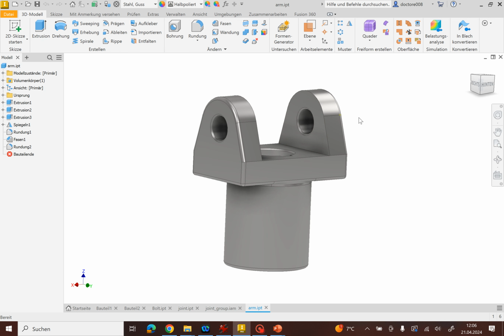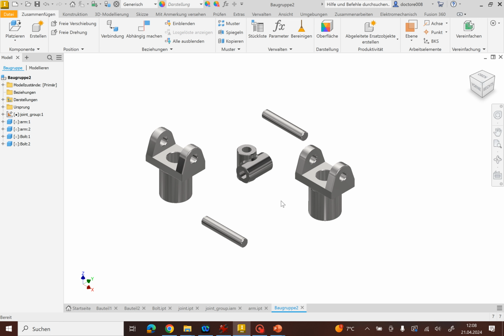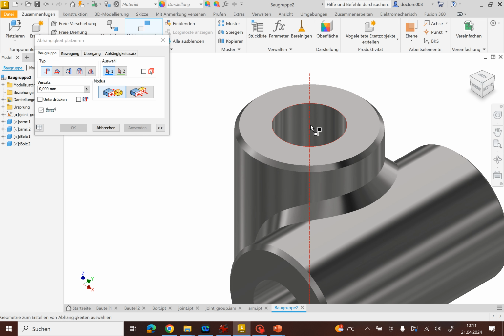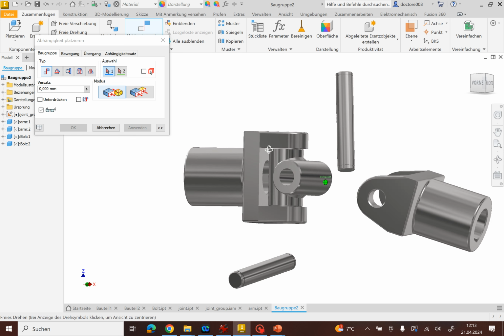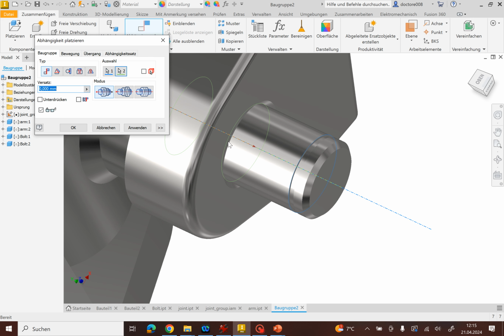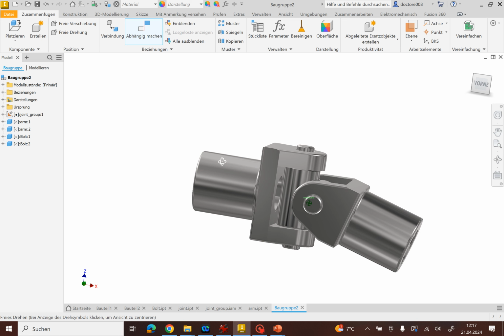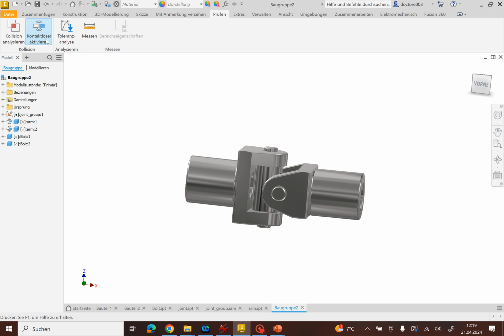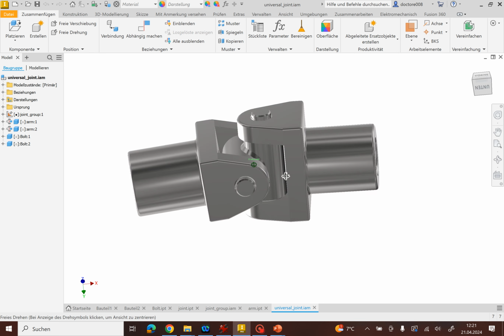6 Final assembly